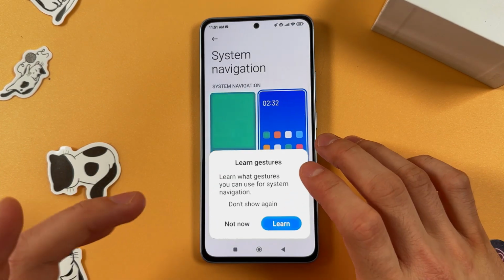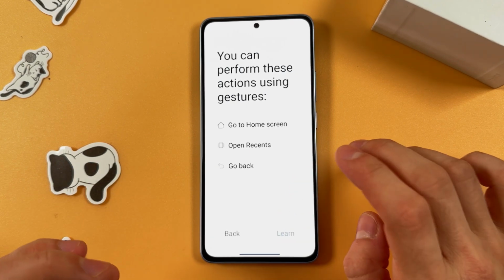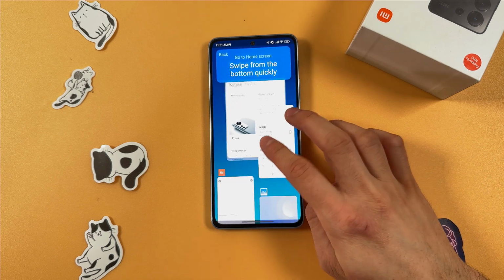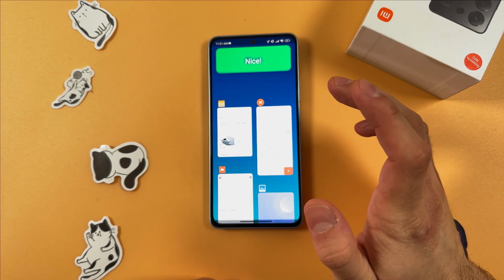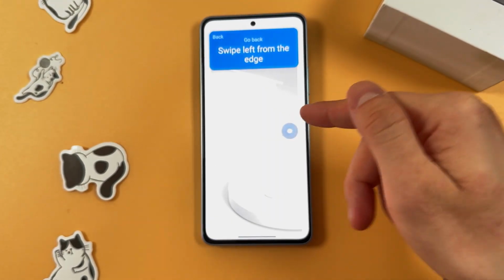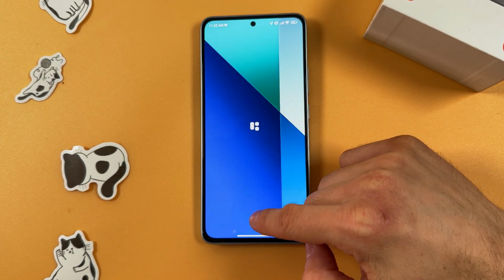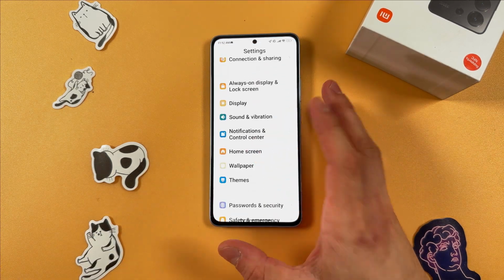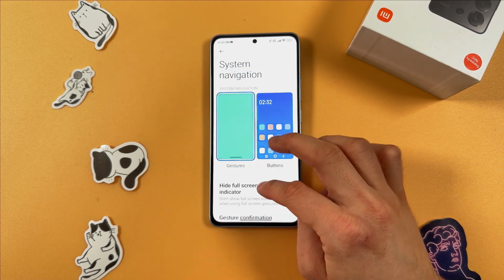How to Enable Gesture Navigation on Xiaomi Redmi Note 13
Discover how to transform your user experience on the Redmi Note 13 Pro Plus by switching from traditional button navigation to smooth and intuitive gesture controls. In this tutorial, I'll guide you step-by-step through the simple process, from finding the right settings to mastering the gestures for optimal phone use. Whether you’re a new user or looking to enhance your device's functionality, this video has everything you need to get started! Unlock the full potential of your Redmi with these cool navigation tips that will make your phone easier and more fun to use. Make sure to watch till the end and enhance your smartphone fluency starting today!

This video also covers the following topics:
Switch to Gesture Controls on Your Redmi Note 13 Pro Plus
Mastering Gesture Navigation on the Redmi Note 13 - A Complete Guide
From Buttons to Gestures: Enhance Your Redmi Note 13 Experience